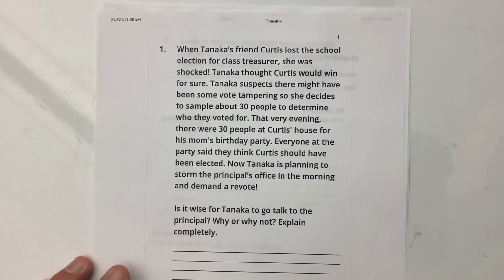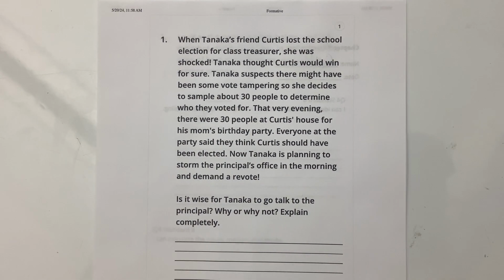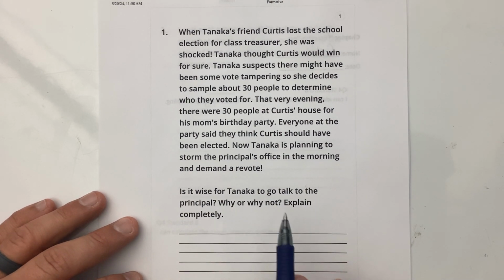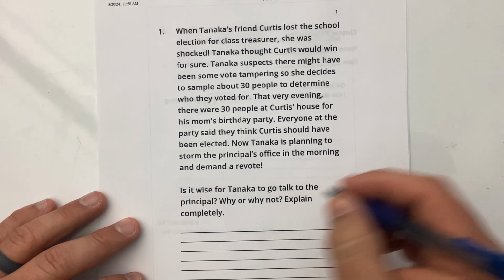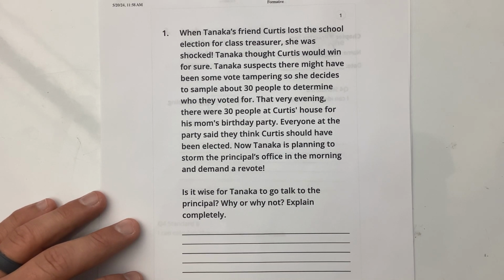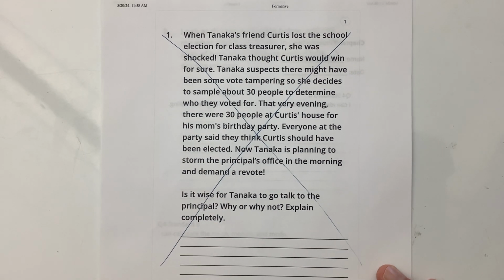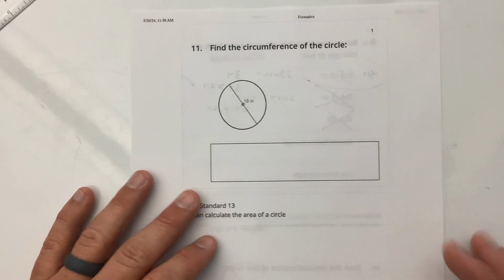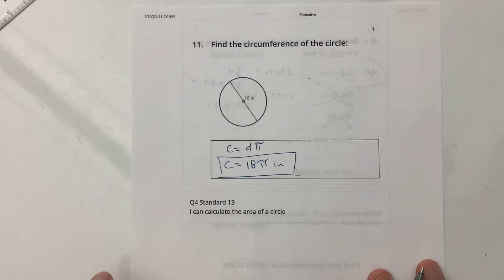Chapter 8/9 Practice Test